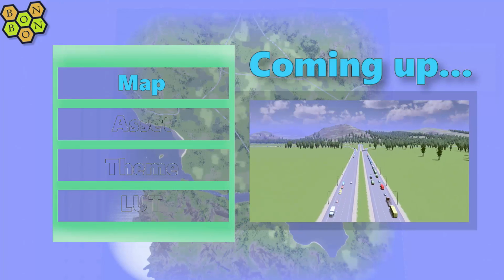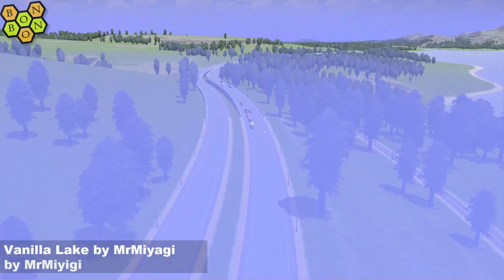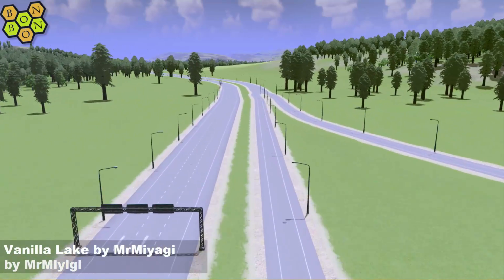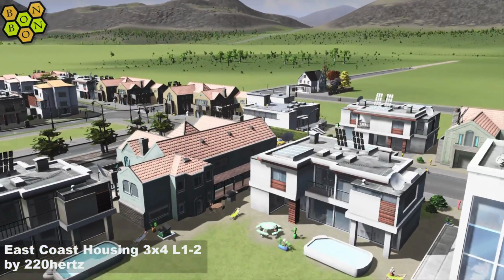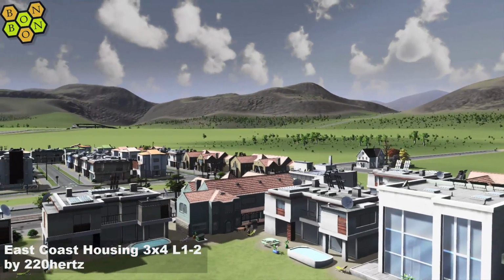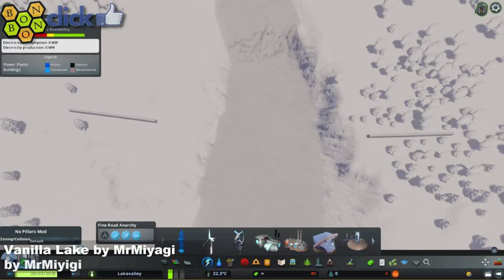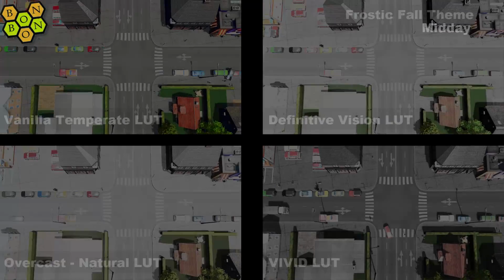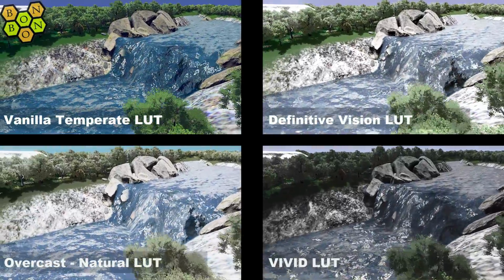Cities Skylines - What Map - Map Review 224 - Vanilla Lake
Welcome to What Map?, BonBonB's Map Review show for Cities Skylines, incorporating the Asset Review. If you are planning on starting a new city and don't know which is the best map then this is the show for you.

Today:
Vanilla Lake by MrMiyagi

LUTs: Vanilla Temperate, Definitive Vision, Overcast Natural, VIVID